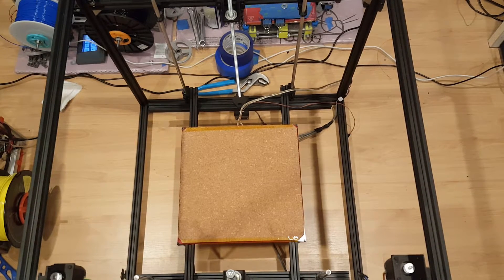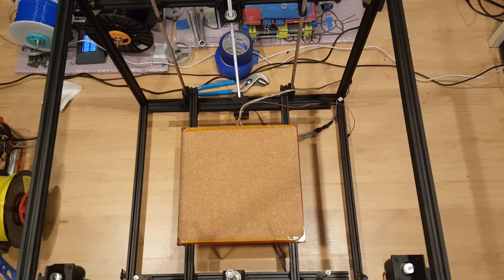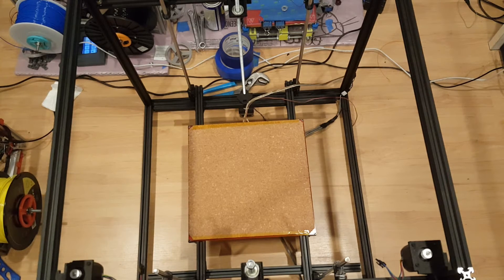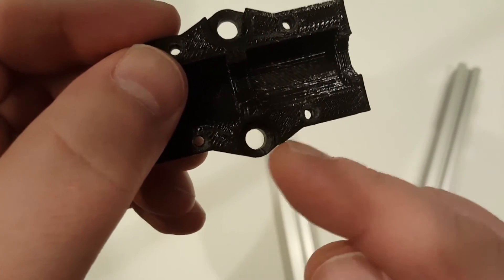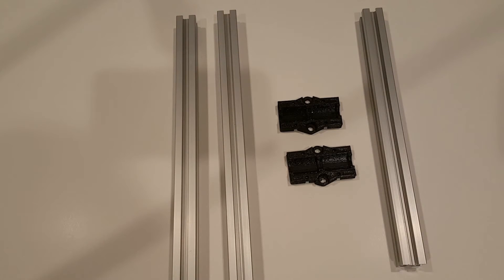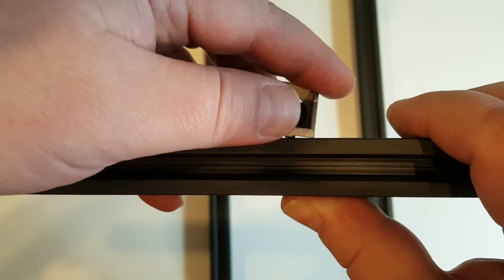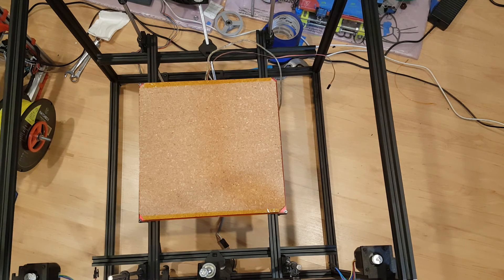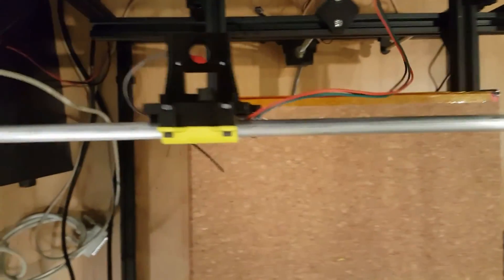Hypercube XL build #1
Extrusions are from a recent e-bay deal on $10 set of extrusions. The sizes are:
X=560
Y=551.5
Z=576
Bed Y arm = 551.5
Bed X arm = 500

Smooth rods:
X=580mm 3/8inch (9.5mm)
Y=548mm
Z=535mm

Threaded rods 5/16 inch (about 8mm) 515mm approx. depending on length of your Z motor shafts

Travel according to my calculations:
X=438
Y=448.5
Z=438

Actual travel I currently have in my firmware:
define X_MAX_POS 438
define Y_MAX_POS 445
define Z_MAX_POS 350

Print 2 Z_Carriage_AL_L.stl and 2 Z_Carriage_AL_R.stl and 12 corners